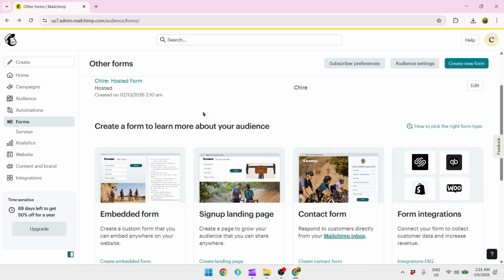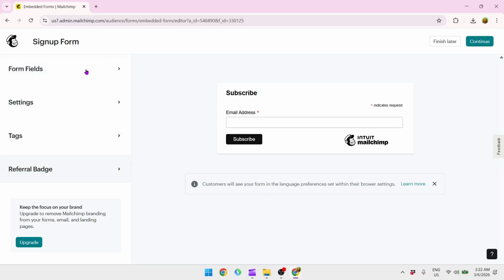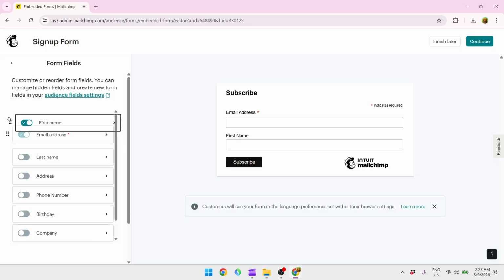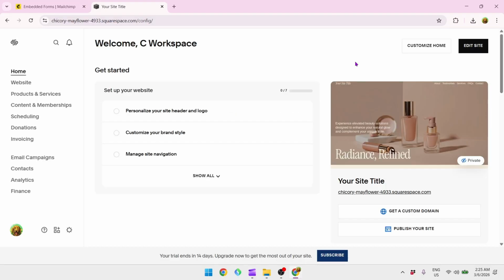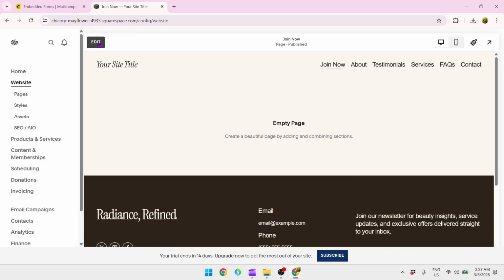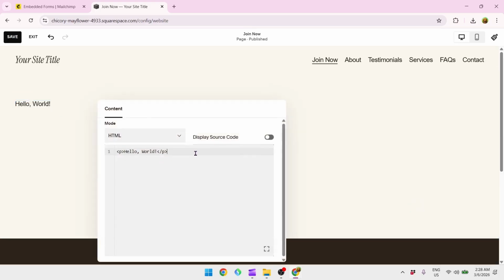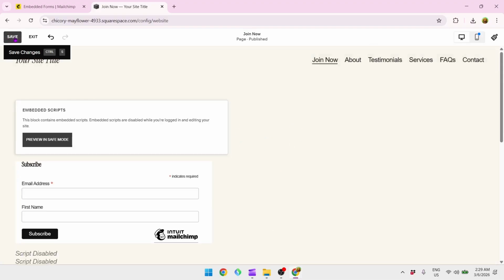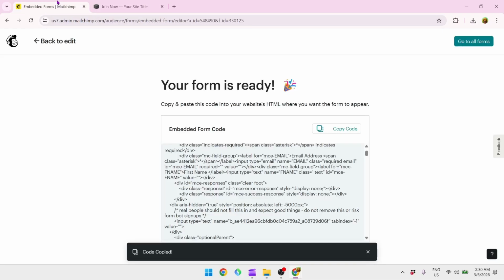How to Use Mailchimp with Squarespace in 2026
Want to connect your website and email marketing so you can grow your audience faster? In this 2026 tutorial, you’ll learn how to use Mailchimp with Squarespace so you can collect subscribers, automate emails, and manage your marketing more efficiently. Squarespace allows integration with Mailchimp using built-in blocks and form connections. In this video, you’ll learn how to

✅ Access your Squarespace site editor and form settings
✅ Add a newsletter or signup form block
✅ Connect your Mailchimp account to Squarespace
✅ Test and publish your integrated signup form

This guide is perfect for users who want to understand how to use Mailchimp with Squarespace in 2026. By the end of this tutorial, you’ll know how to connect both platforms and automate your email marketing workflow.